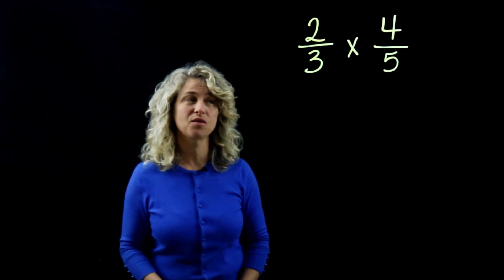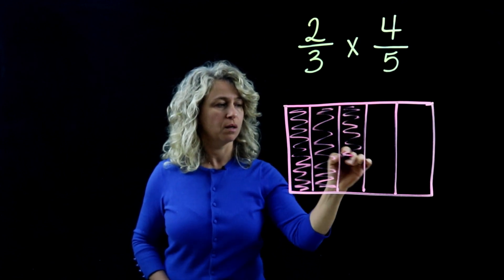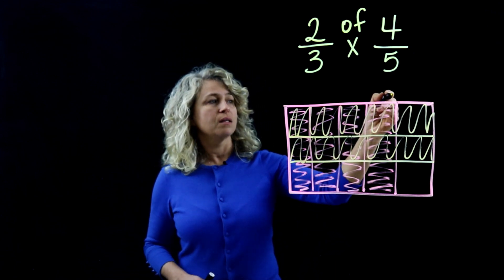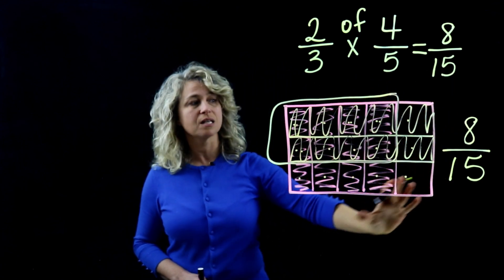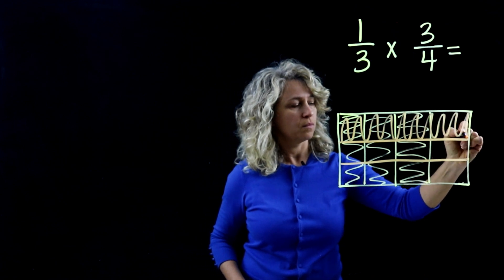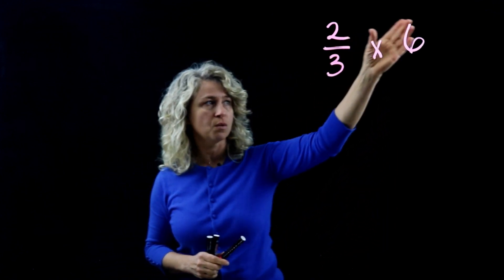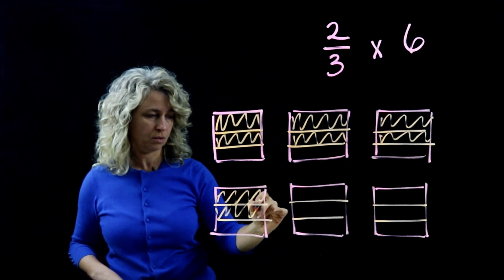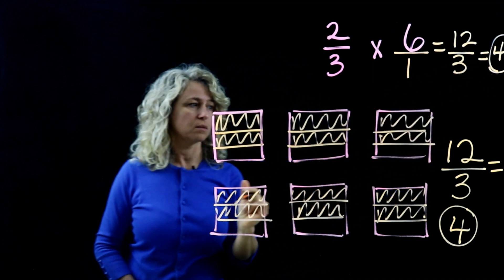How to Model Fraction Multiplication. 5.NF.B.4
This video is about how to Model Fraction Multiplication.
5.NF.B.4 Apply and extend previous understandings of multiplication to multiply a fraction by a whole number or a fraction by a fraction.